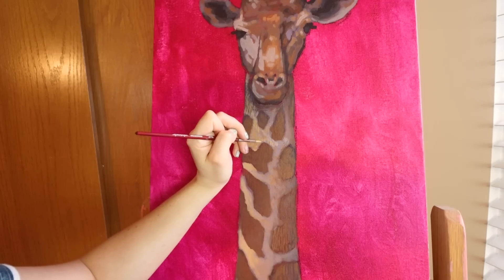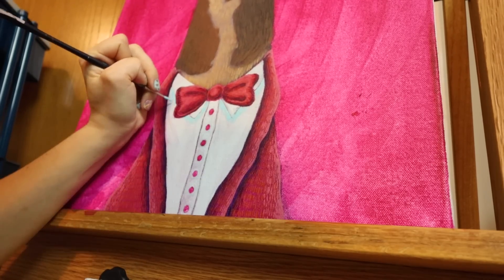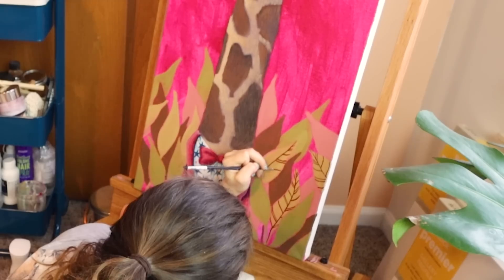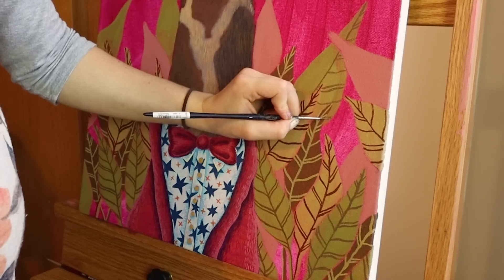Painting on a RIDICULOUSLY LONG Canvas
Today I'm painting on a RIDICULOUSLY long canvas! I found this giant canvas in my art supplies a while back, and decided it's a great time to do a large-scale art project with my acrylic paints. I've been in an experimental mood lately, so let's create something weird!